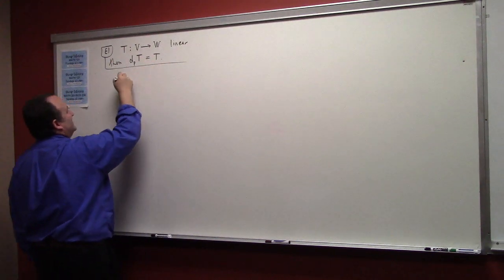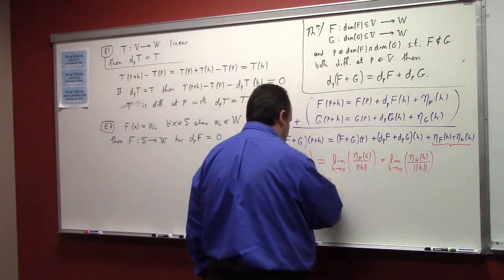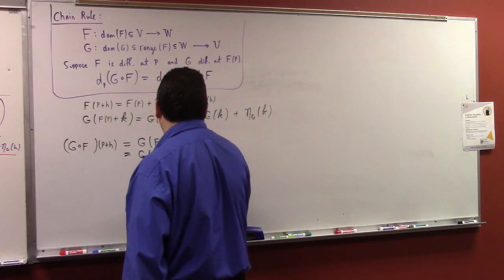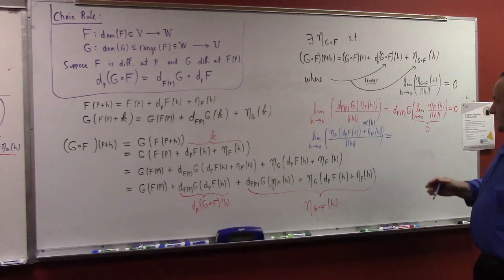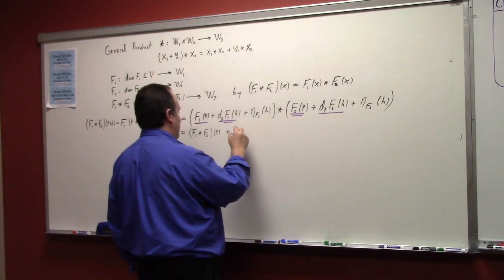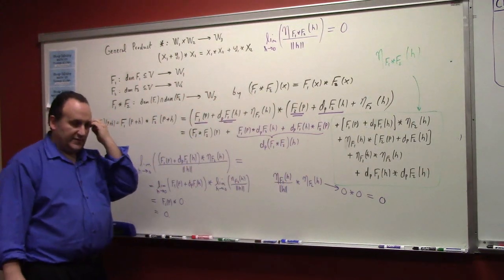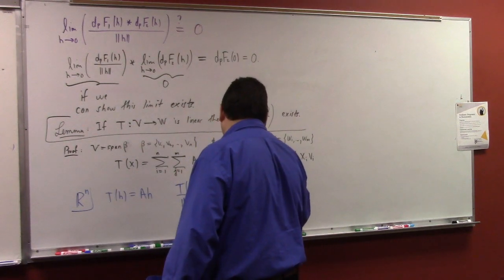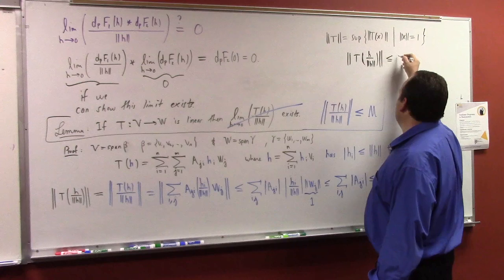Advanced Calculus: linearity and chain rule for differential on NLS, 9-19-23 part 1